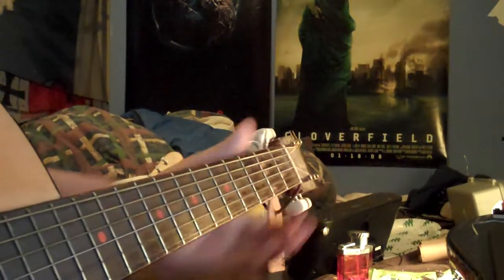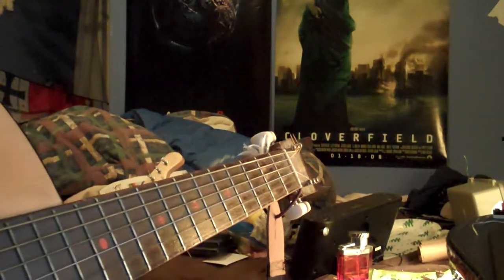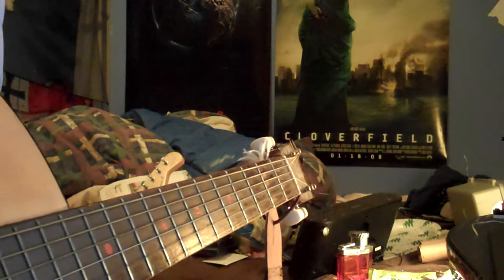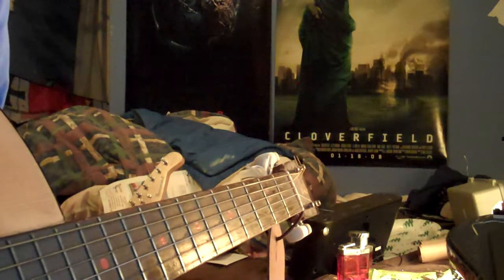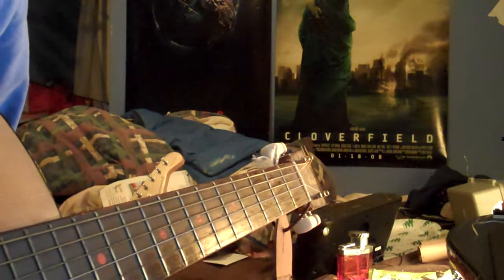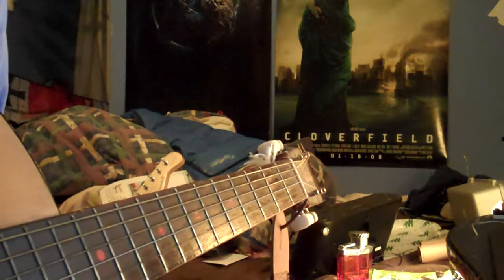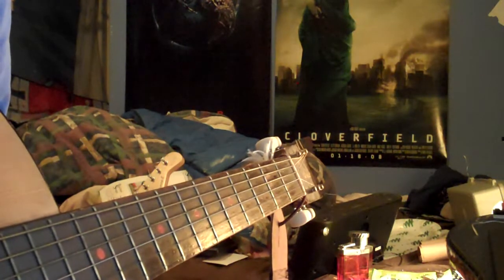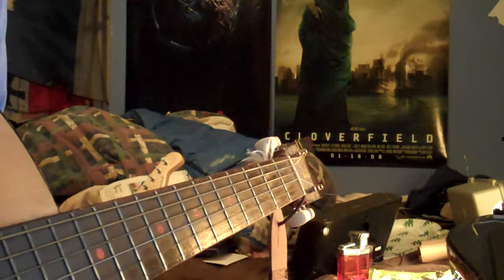Messing around with my Guitar